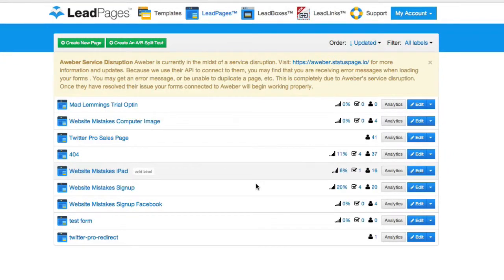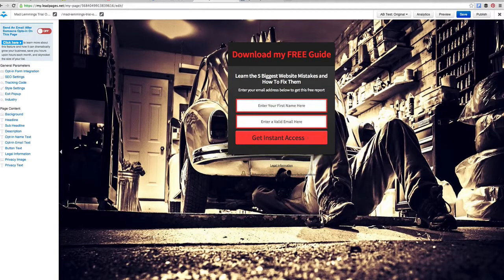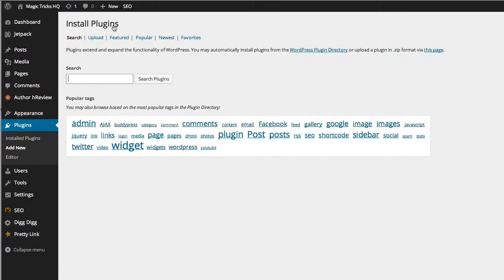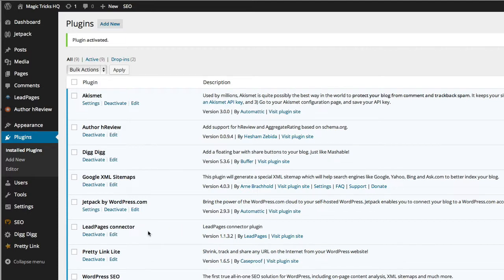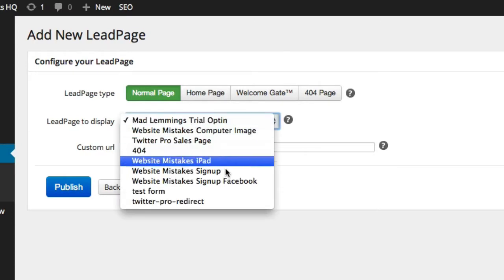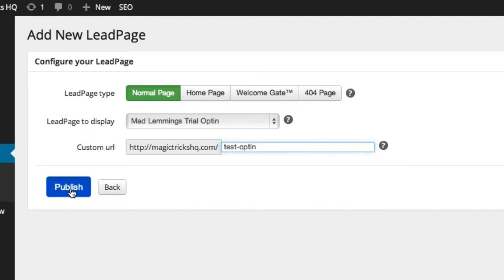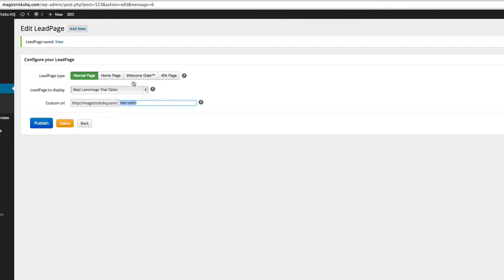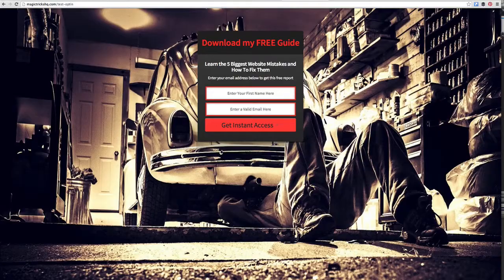Leadpages Tutorial: Integrate with your Wordpress Website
How to integrate Leadpages with Wordpress and easily publish optin or squeeze page, sales pages, webinar signup pages and much more.
Leadpages makes it very easy to create optimized pages for maximum converstion and easily integrates with Wordpress, Facebook or you standard website via HTML